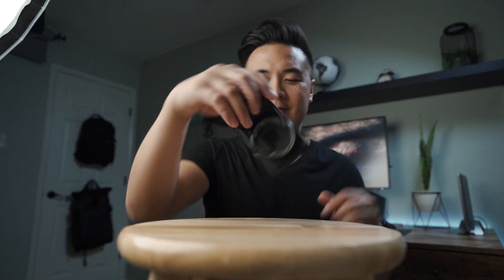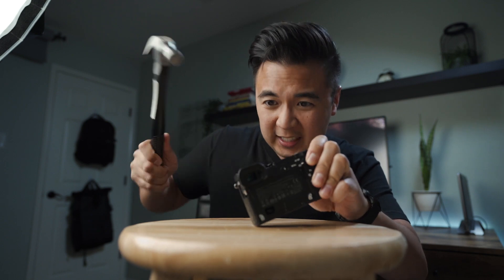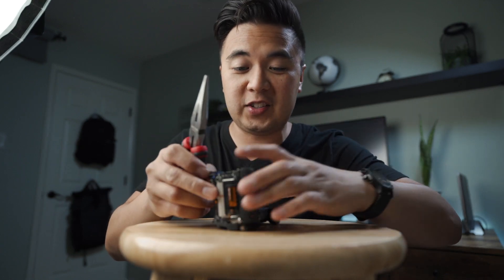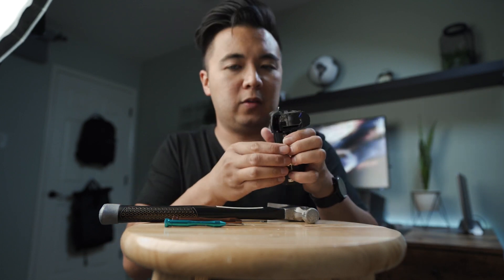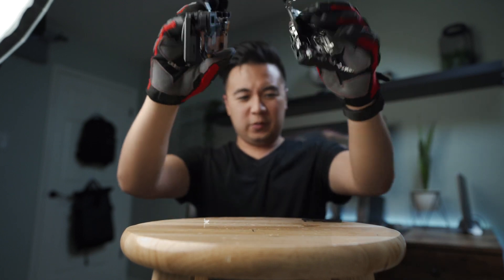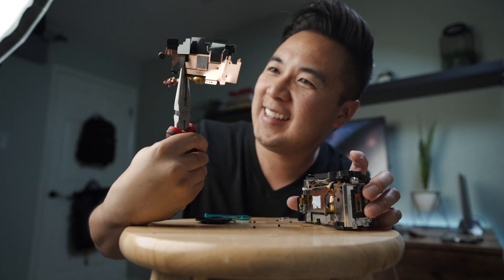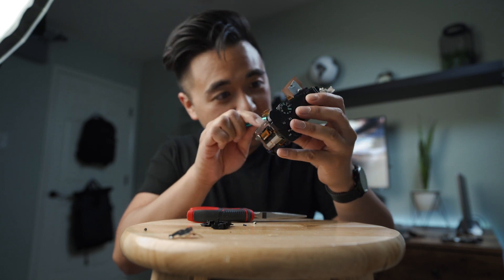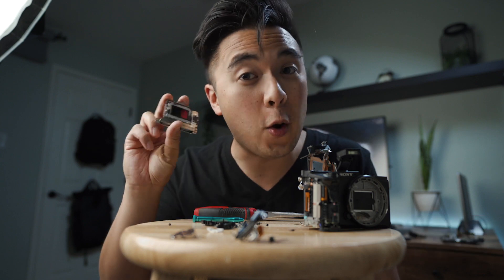Inside a SONY CAMERA Looks Like This...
Main Video Camera
Photography Camera
Backup Camera
Vlog Lens
Photography Lens
SD Card
Vlog Mic
Wireless Mic
Variable ND Filter
360 Camera
Action Camera
Camera Bag